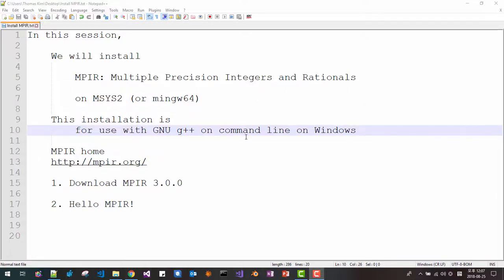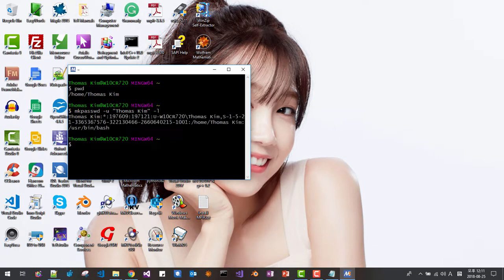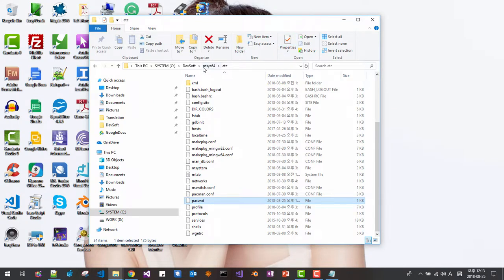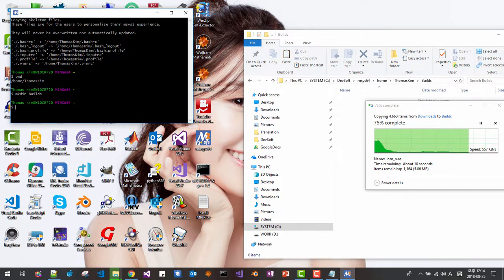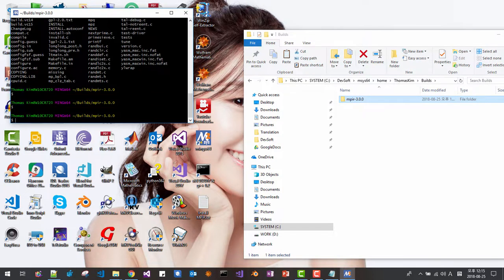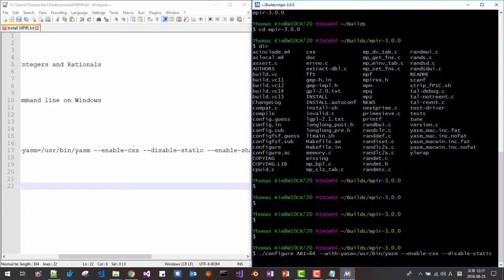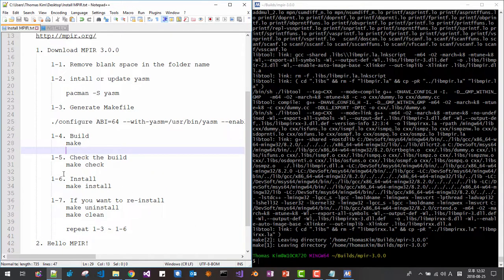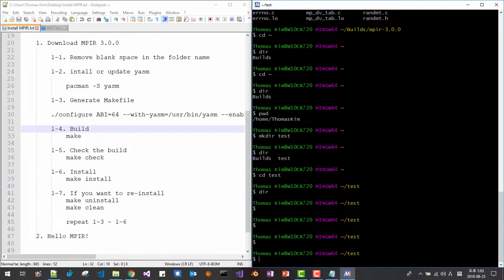05 - Install MPIR MPFR for use with GNU C/C++ or GCC/G++ over MSYS2/MingW on Windows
We install mpir over MSYS2 and mingw64 for use with GNU C/C++ or GCC/G++ compiler on Windows.

About How to Install MSYS2 and MINGW64
 on Windows along with GNU C/C++

 We will install

  MPIR: Multiple Precision Integers and Rationals

  on MSYS2 (or mingw64)

 This installation is
  for use with GNU g++ on command line on Windows

 1. Download MPIR 3.0.0

  1-1. Remove blank space in the folder name

  1-2. intall or update yasm

   pacman -S yasm

  1-3. Generate Makefile

  ./configure ABI=64 --with-yasm=/usr/bin/yasm --enable-cxx --disable-static --enable-shared

  1-4. Build
   make

  1-5. Check the build
   make check

  1-6. Install
   make install

  1-7. If you want to re-install
   make uninstall
   make clean

   repeat 1-3 ~ 1-6

 2. Hello MPIR!